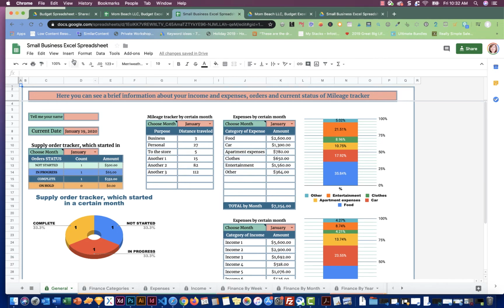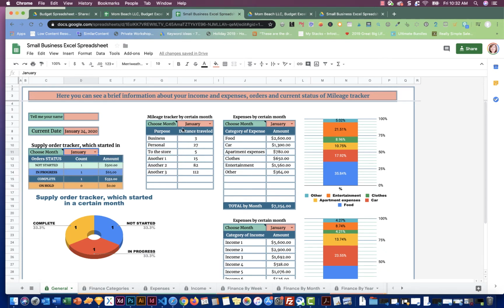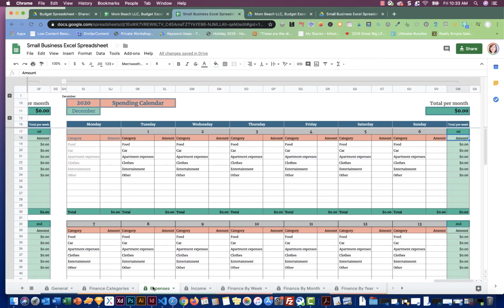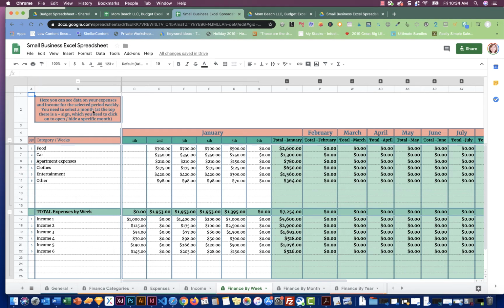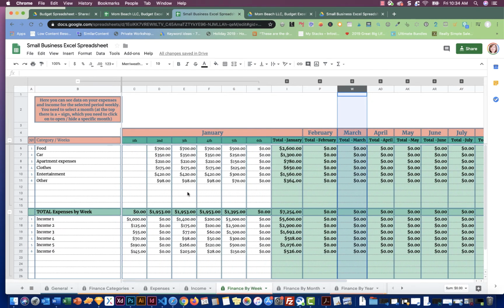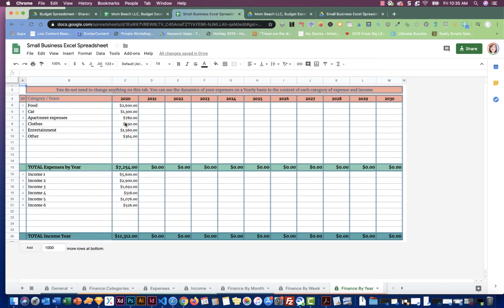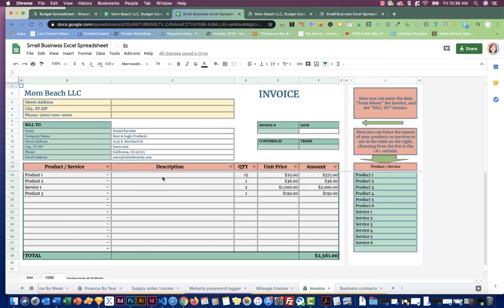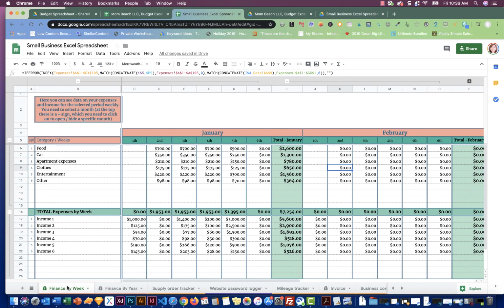Mom Beach Small Business Excel Spreadsheet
This video shows you how to use the Mom Beach Small Business Excel Spreadsheet to manage the finances of your small business.